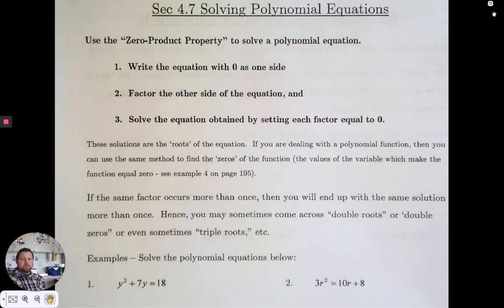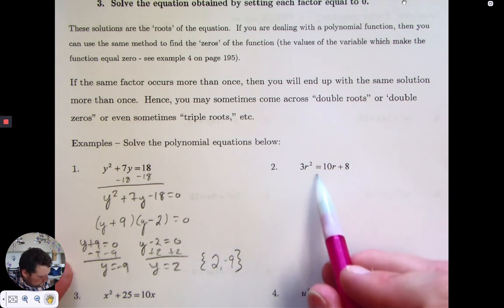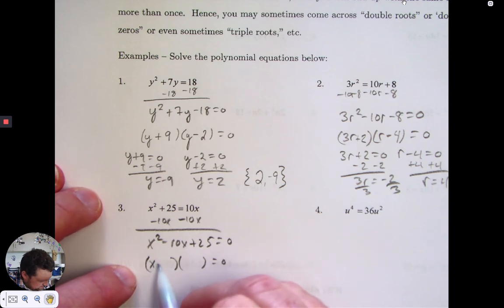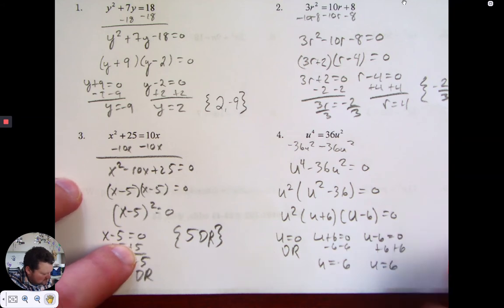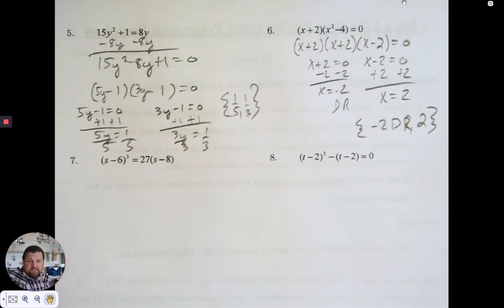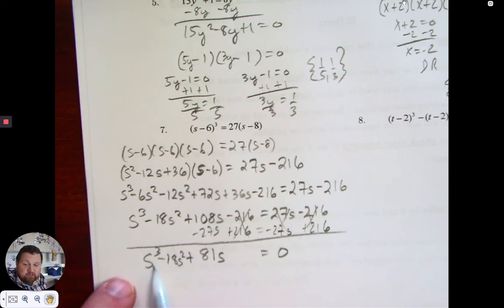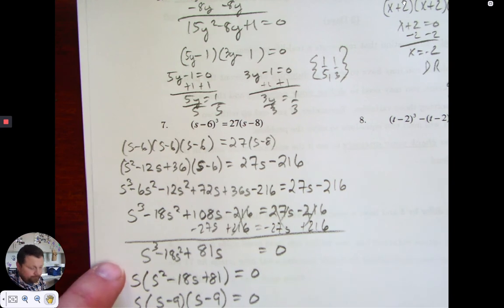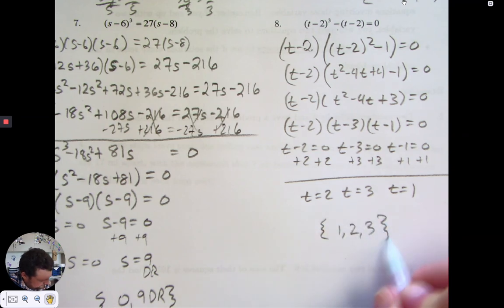4.7 Solving Polynomial Equations